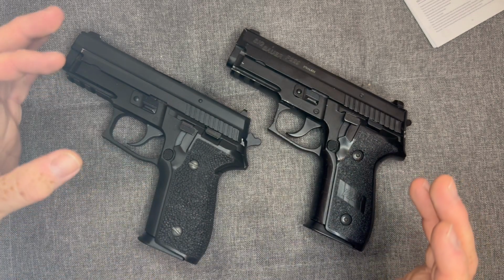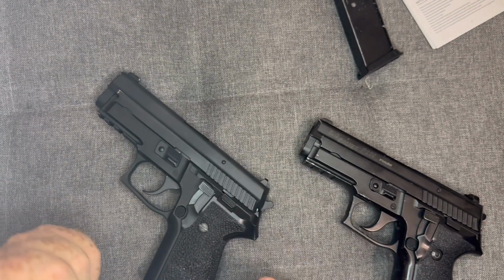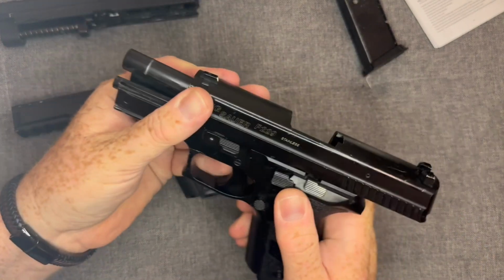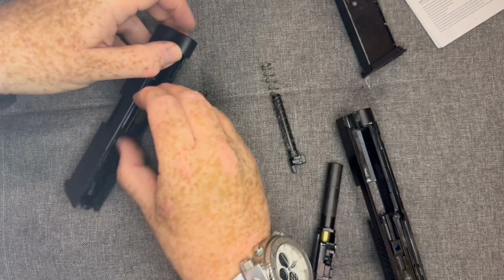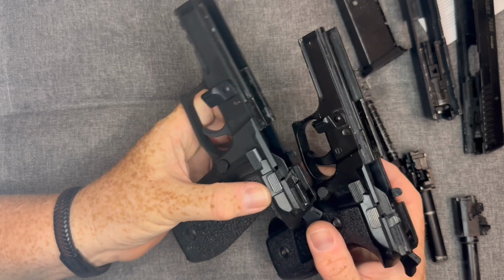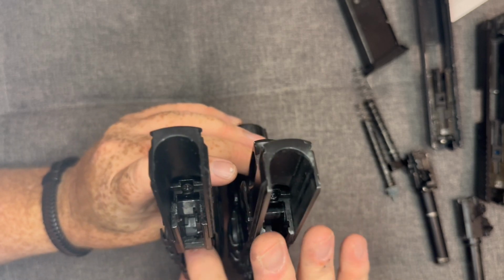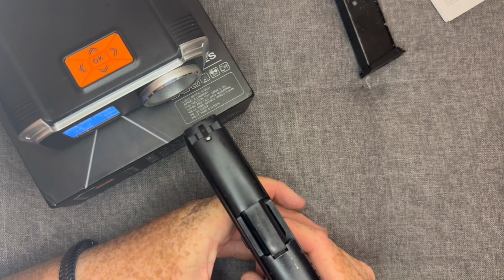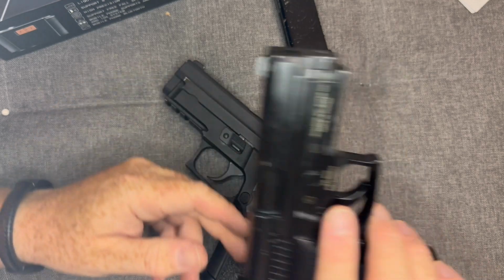Kjw vs We sig Sauer p229 review!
Here I compare the we and kjw sig p229 gbb pistols